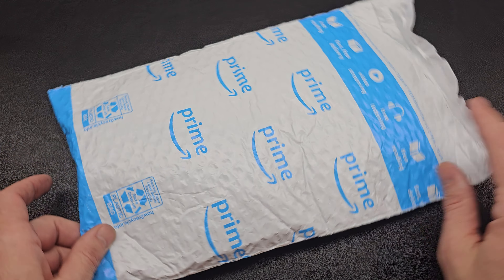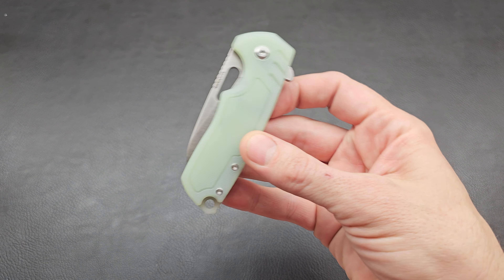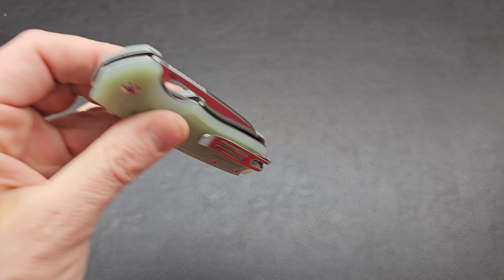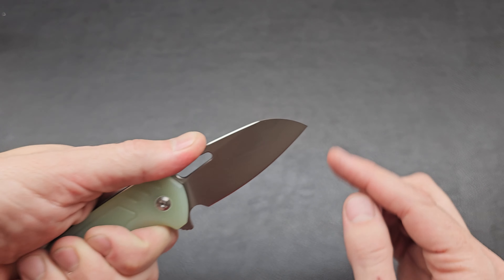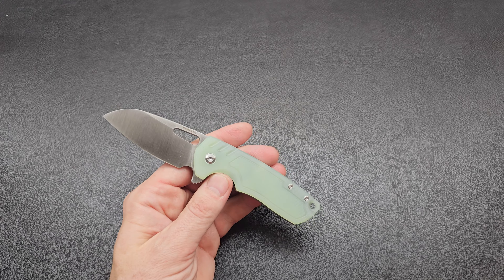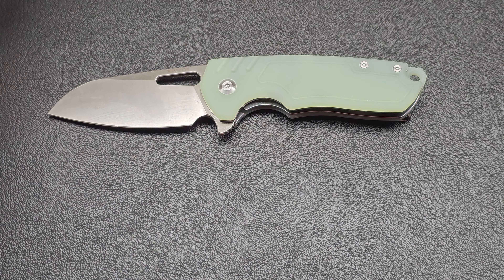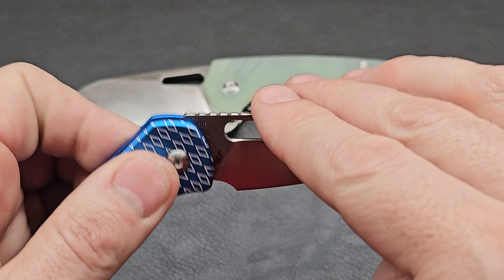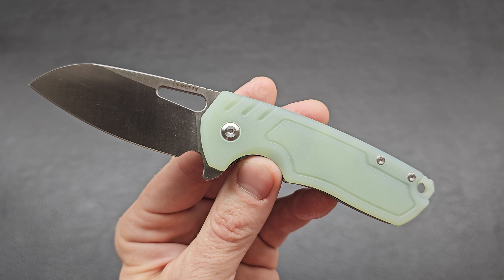Remette Unboxing! Something Oceanic?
Grab a drink or snack, get comfy, and enjoy a relaxing unboxing with me. Today, we check out another Remette! The Seahorse is a great looking budget friendly knife.